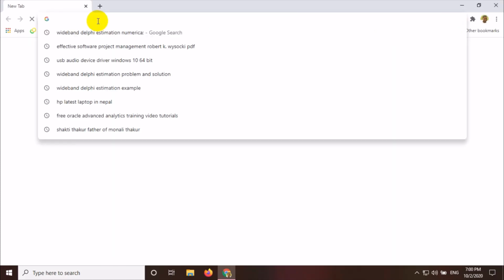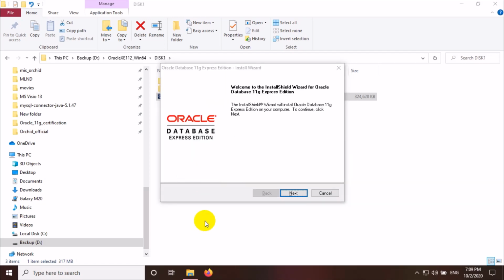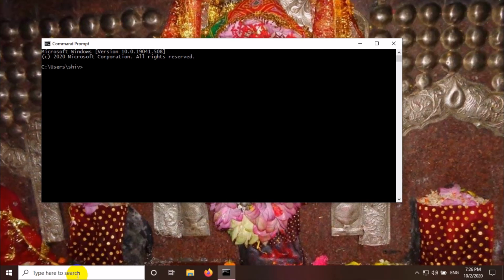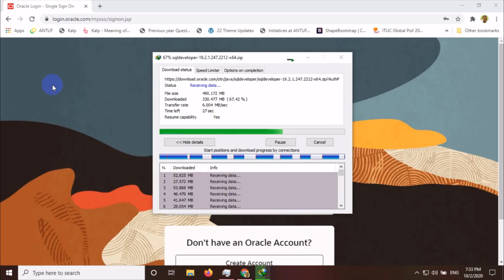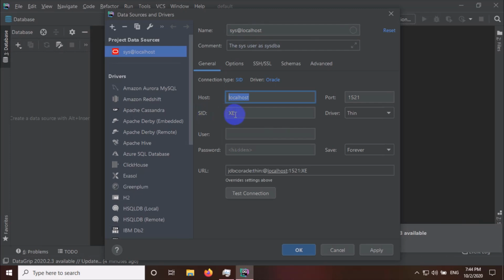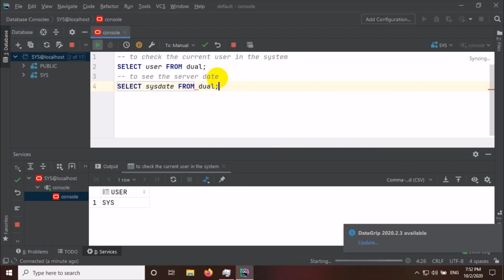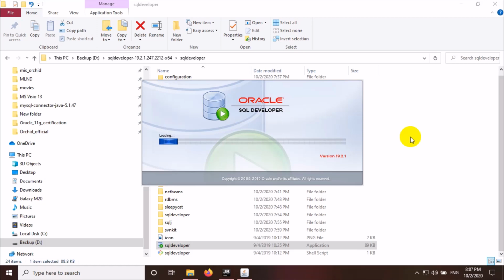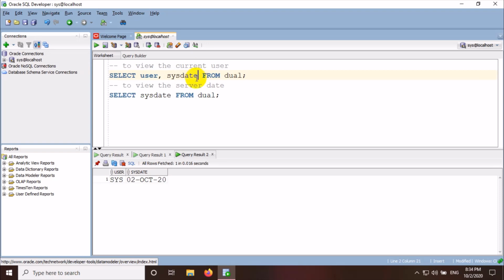Installing Oracle 11g R2 Express Edition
This screencast will let you know the fundamentals of DBMS Lab Setup on your local machine having Windows 10 64-bit.